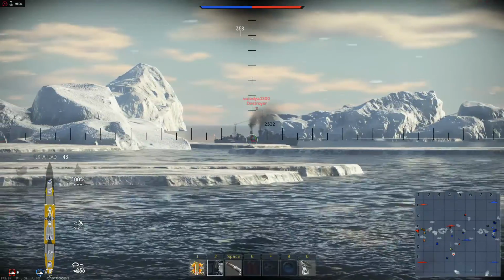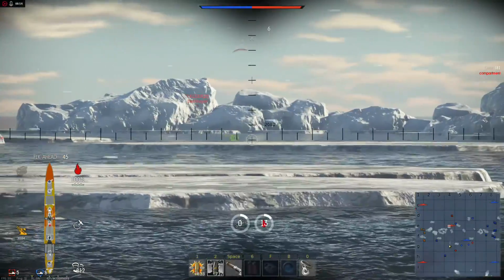War Thunder Naval Battles Tribal Class Destroyer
Another War Thunder Knight of the Seas closed beta session!!! During this test we have chance to play some game with Royal Navy Tribal Class Destroyer!!!

Lots of  Testing and can't wait for more Tests!